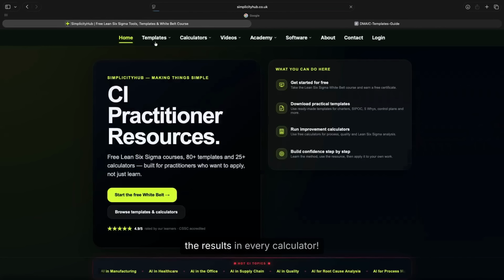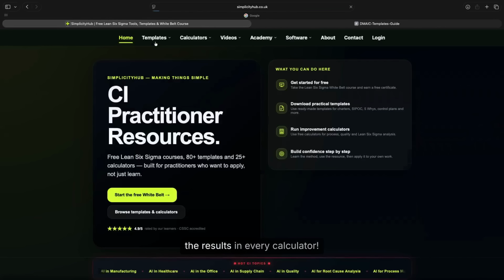Free Lean Six Sigma templates & calculators for projects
🔥 Get instant access to over 75 free Lean and Lean Six Sigma templates with worked examples, plus web-based calculators you can use without signing up.

This resource pack cuts through the noise. You'll find blank templates, completed examples, and statistical calculators all in one place — ready to use on your projects today.

When you're documenting your Lean Six Sigma work, the DMAIC templates PDF pack gives you 75+ template descriptions plus worked examples in Excel, Numbers or Google Sheets. The calculator section hosts web-based statistical tools where you can plug in your numbers, hit calculate, and see output instantly. Use the simulation lab to visualise scenarios before you run them live. Free Lean Six Sigma templates & calculators for projects means you spend less time building tools and more time improving processes. And if you get stuck, SimplicityHub's AI chatbot is available 24/7 with no signup needed.

0:00 Intro
0:15 Template library overview
0:30 Calculator tools & simulation
0:50 AI chatbot support